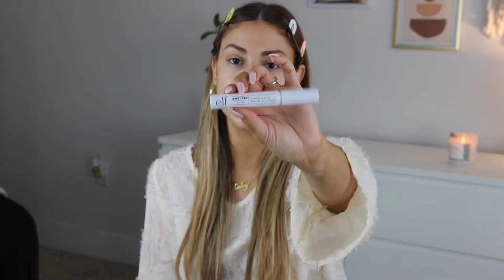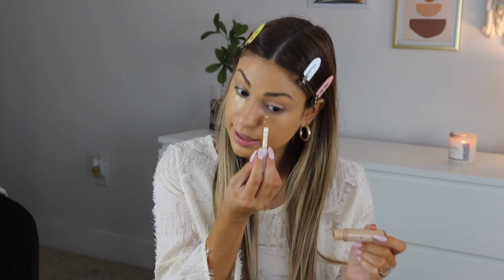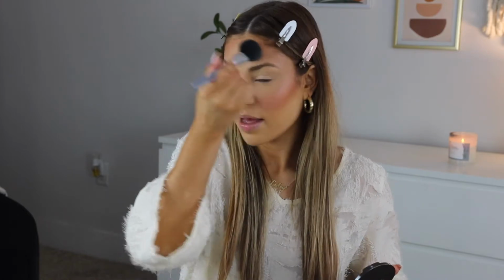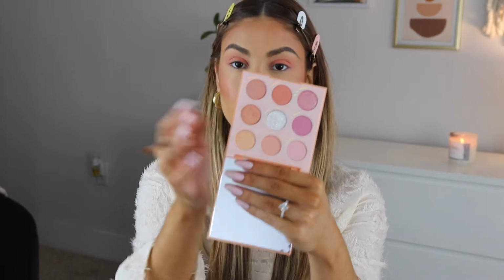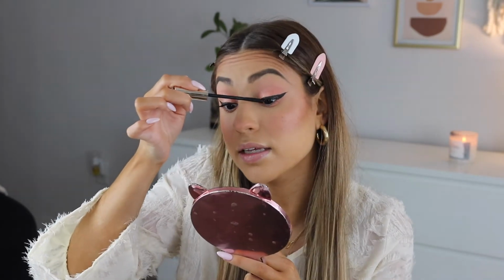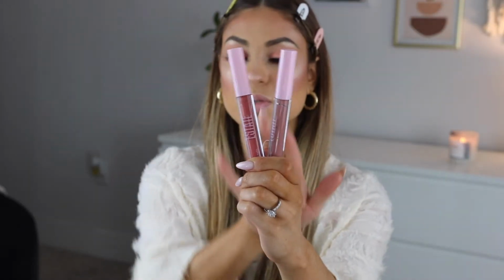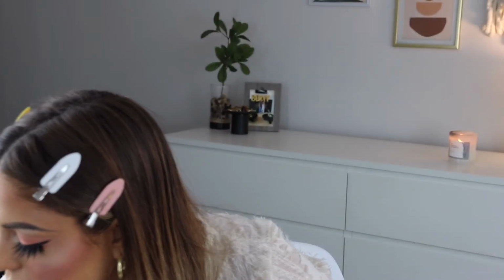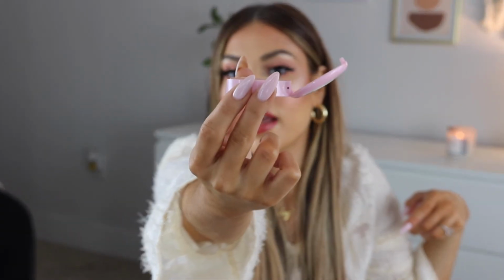TESTING NEW MAKEUP | ELF CAMO CC CREAM | ESTATE MAKEUP | FIRST IMPRESSION & WEAR TEST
HEY GUYS!

Finally testing out the new Elf Camo CC cream! Also trying out some new Estate makeup. Estate makeup was kind of enough to send me some goodies to try out for you guys.

UPDATE WEAR TEST: The Elf Camo CC cream did last ALL day! Even through my intense workout class so I'm pretty impressed! I have now started wearing this CC cream to work and it doesn’t smudge underneath my mask which is AMAZING!

ESTATE MAKEUP
Code: ASHHLUNA10OFF

TEAMI BLENDS
20% code:  ASHLUNA20

Linjer Jewelry
10% code: ASHHLUNA10

PRODUCTS MENTIONED:
- Elf cbd lip oil
- Elf putty primer
- Elf Hydrating Primer Serum
- Elf Camo CC Cream in medium 330 W
- Elf Camo hydrating concealer in light beige
- Fenty Cream Bronzer in Honey Glaze
- Milk cosmetics cream blush in werk
- Elf bite size due in Coconut
- N7 Translucent setting powder
- Elf Instant Lift Brow Pencil in Neutral Brown & taupe
- Colourpop Miss Bliss palette
- Catrice Dewy setting spray

ABOUT ME,

My name is Ashley and I'm a licensed cosmetologist. Ive been doing hair and makeup since 2014. Im based in the sunshine state! I absolutely love what I do and I can't wait to create more content for you guys. Besides doing hair and makeup my other dream of mine has been to do Youtube. I want my page to be about beauty, hair, and lifestyle videos.

XOXO